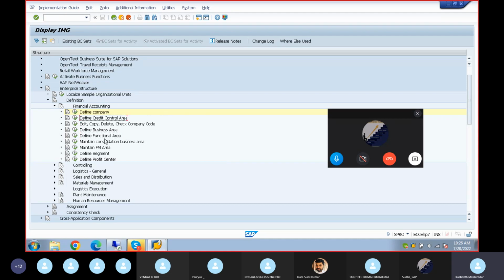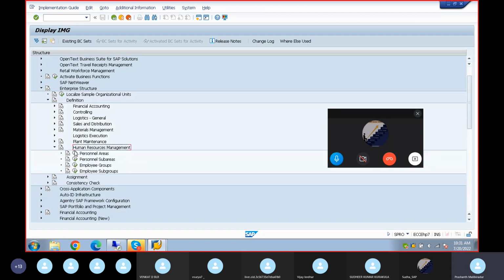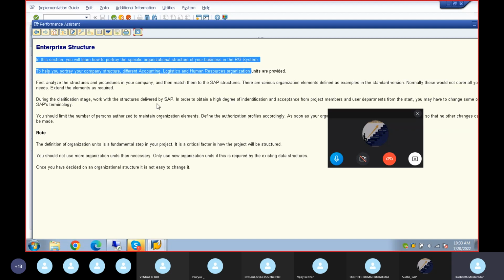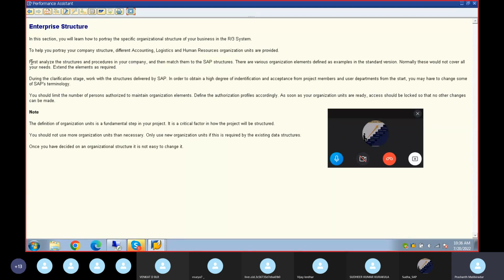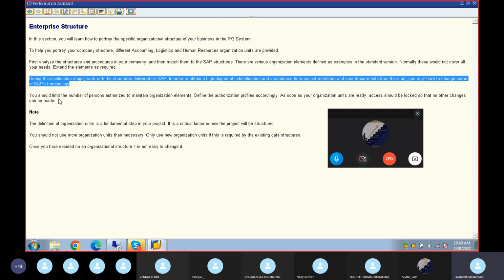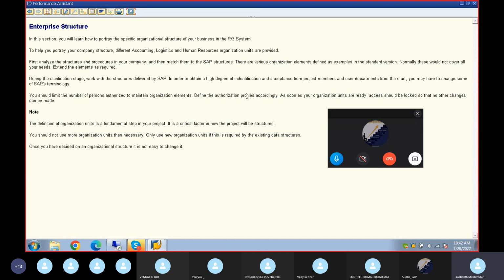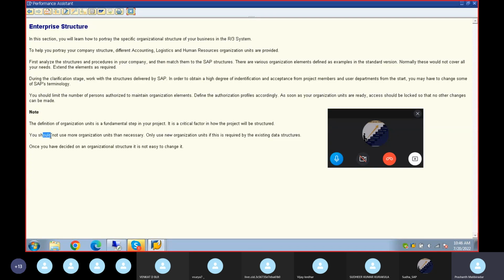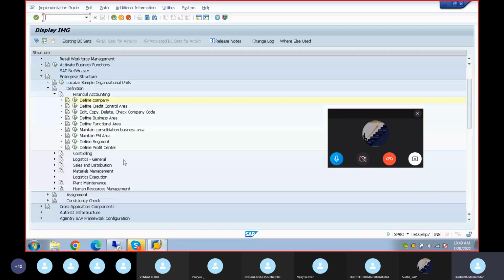SAP FICO Presentation By Our Trainee || SAP FICO Telugu Tutorials || SAP FICO Telugu Videos full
Global Settings in Sap Fico || SAP FICO in Telugu || Sap Fico Course in Telugu  || Chanu SK

You are going to watch SAP FICO Presentation By our Trainee, SAP FICO in Telugu, Sap Fico Course in Telugu  || Chanu SK

SAP FICO in Telugu -SAP FICO Presentation - SAP FICO Telugu Tutorials full

SAP FICO Training in Telugu - Sap Fico Course in Telugu -SAP FICO Telugu Videos full by Chanu SK The Real-Time Trainer with Real-Time Scenarios for Real-Time Training.
If you want to join/take Online or Offline Training Please contact To Below Numbers... We have Branches in.